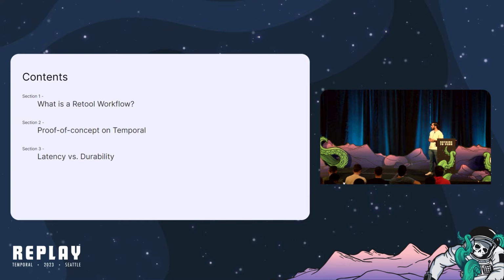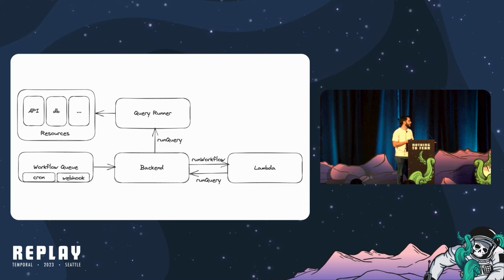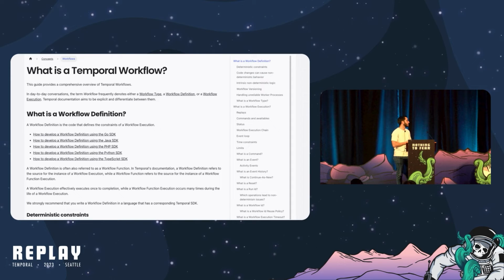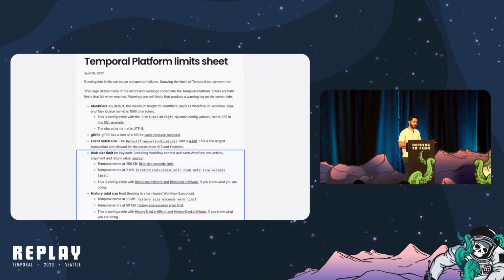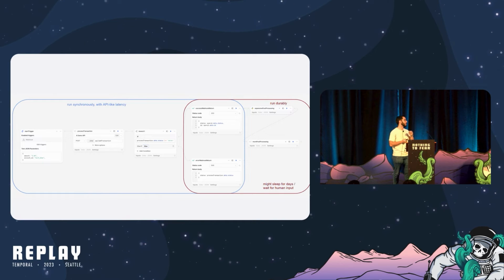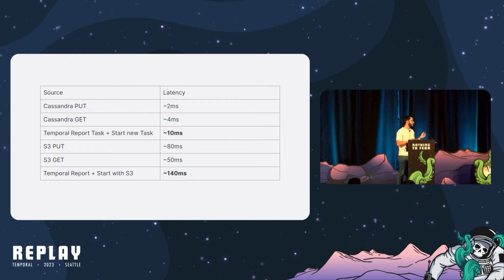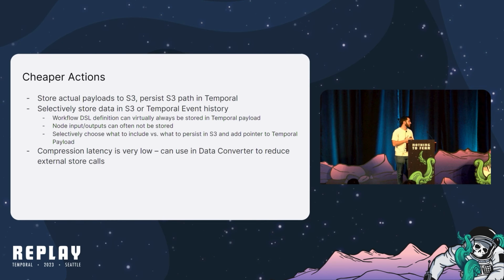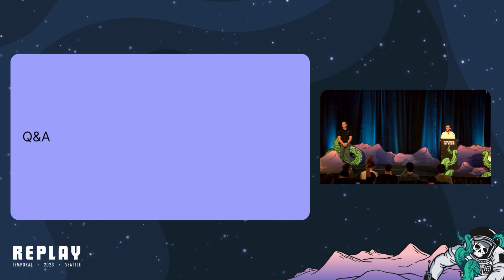Orchestrating complex customer-defined DAGS with Temporal | Replay 2023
Retool uses Temporal to orchestrate customers' "Workflows" – sequences of discrete JS/Python functions, external queries, and human inputs. Temporal allows us to abstract away many realities of infrastructure, like flaky APIs, and enables a rich feature set, like pausing execution mid-sequence and waiting on external triggers.

Our control-flow programming model and multi-tenant environment requires us to augment the Temporal orchestration layer with external intermediate blob storage and a sandboxing solution. Competing requirements for long-running durable Workflows (like waiting for human input) and low-latency API-like Workflows required us to explore the breakdown of latency overhead from Temporal, and design heuristics to optimize for either durability or latency.

In this talk, we will cover the technical problems and solutions implemented to support large payloads in a Temporal context, execute untrusted code, and support a broad range of use cases on the latency vs durability tradeoff curve. We will also cover our journey with common pitfalls with Temporal features – such as retry policies, queries, and timers – along with the opinionated and simplified interface we expose to our users.